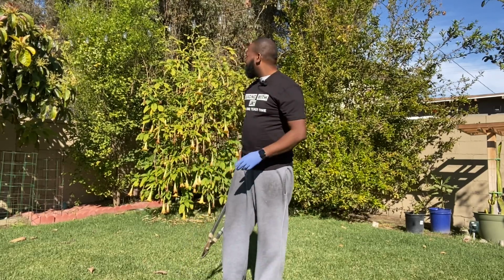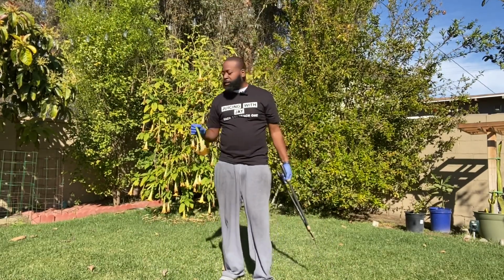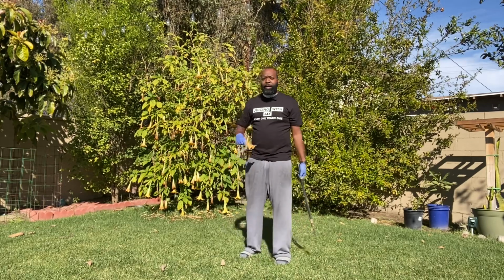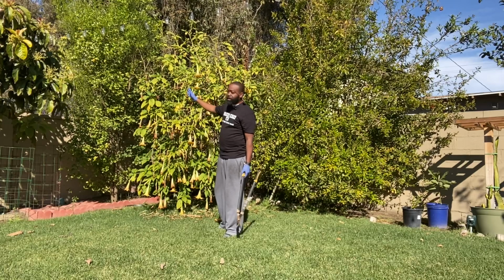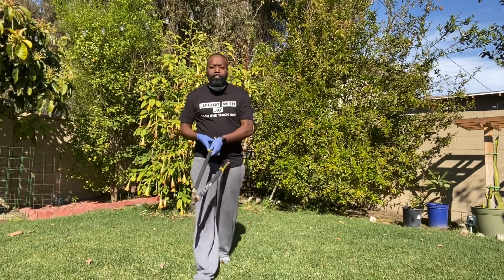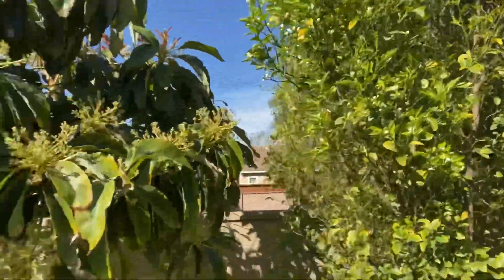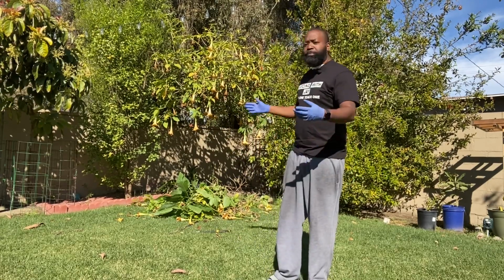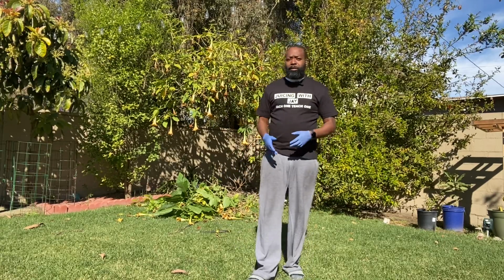HOW TO PRUNE TRUMPET BELL TREE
Thanks for the continued support ❤️🙌🏾❤️many have asked to cover Shipping cost. If you would like to help your fellow community of gardeners you can simply pay it forward. I will continue to do what I do ! 📦📦😁

PAY IT FORWARD : $JuicingwithJay